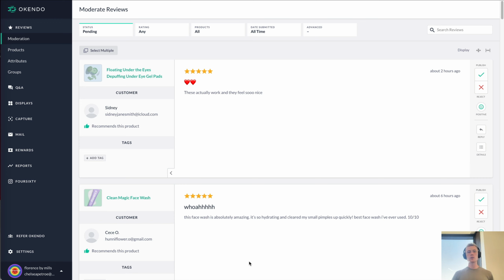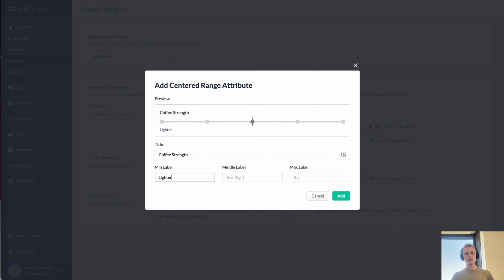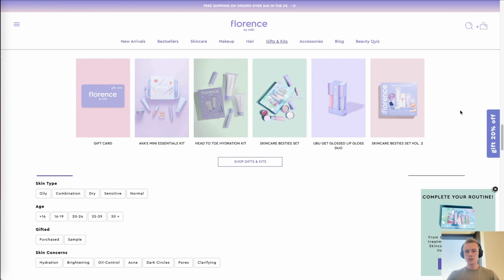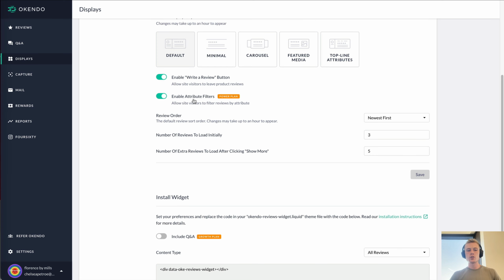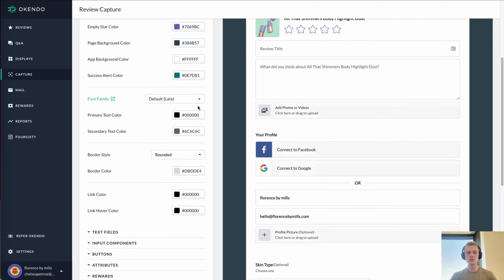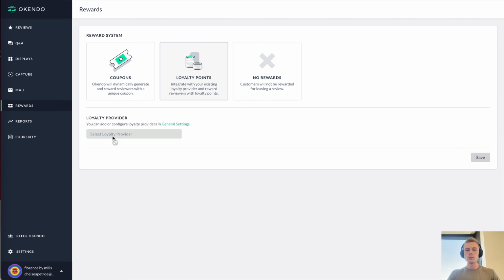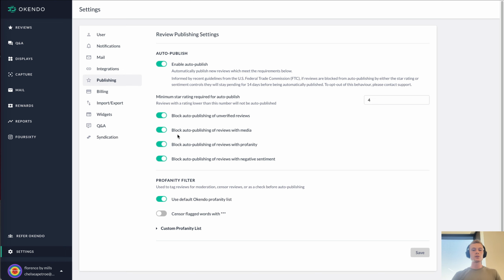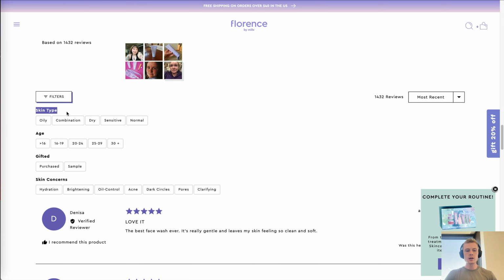Okendo Reviews Shopify App | Overview & Implementation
❓ What is it: Review Platform

🏅 Differentiator: Compared to many other review platforms, Okendo provides the fairest price in the market considering what it offers. You’re able to ask questions based on customer demographics and product-specific attributes during the review request process. It’s also a developer’s dream for customizing styling on-site, has strong filtering capabilities, and much more! Okendo also offers best-in-class integrations with Klaviyo, Attentive, Rebuy, Gorgias, and others.

💰 Starting Price: $29/month

🚀 How we use it: For all of our client’s product reviews (including florence by mills)
1️⃣ Positive and negative review flows in Klaviyo
2️⃣ Segment customers based on attributes provided in their Okendo reviews
3️⃣ Source UGC

🏆 Shopify Plus
📧 Klaviyo Elite
📲 Attentive Pioneer
⭐ Okendo Platinum
🚀 And more!